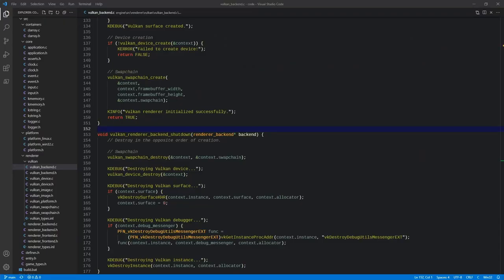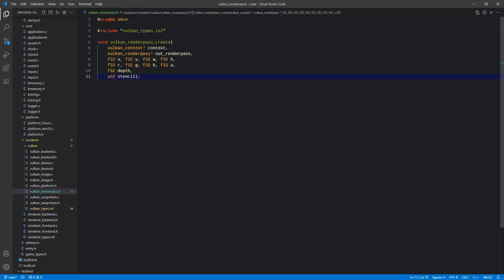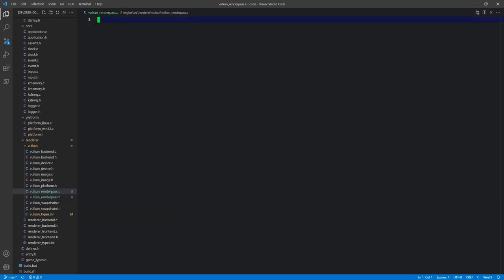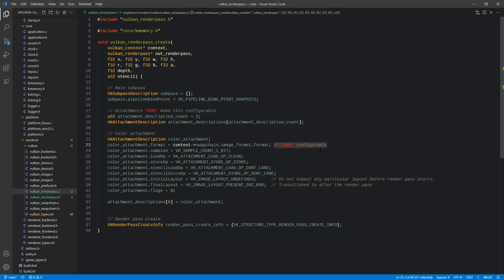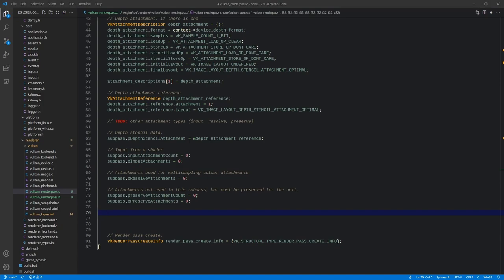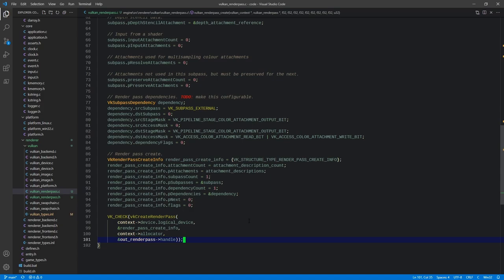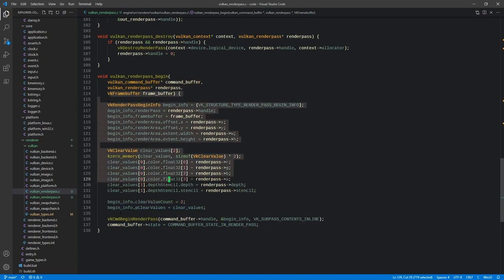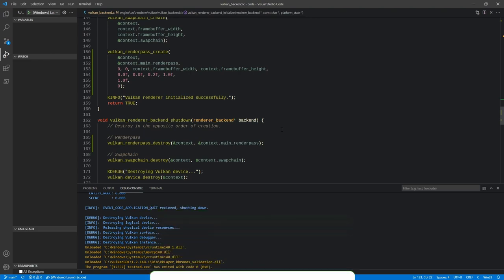Kohi #018: Vulkan Renderpass (Vulkan Game Engine Series)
This video continues the implementation of Kohi's Vulkan renderer backend by creating the renderpass.

👉 A special thanks goes to the Channel's Partners, Eearslya and Wensheng GE, as well as all the supporters who have joined.